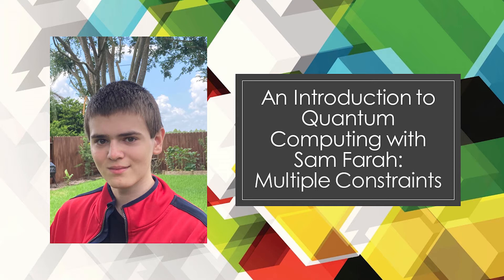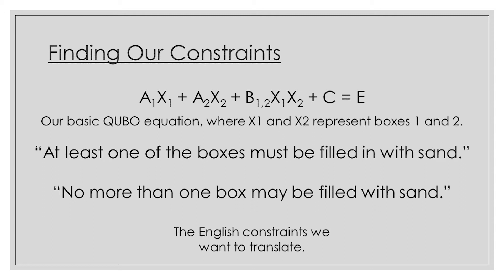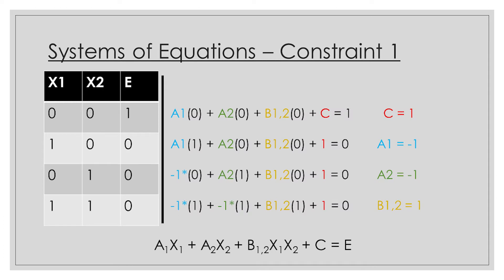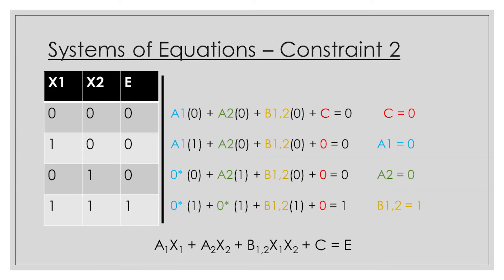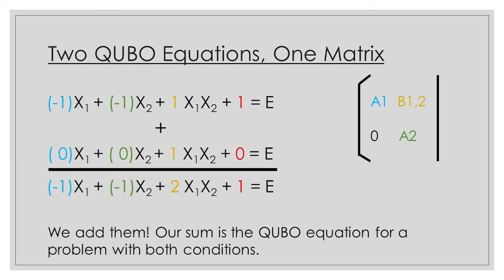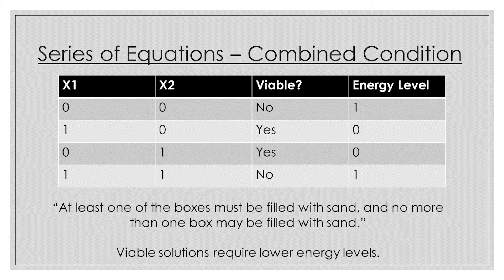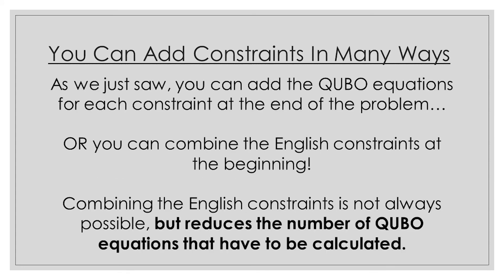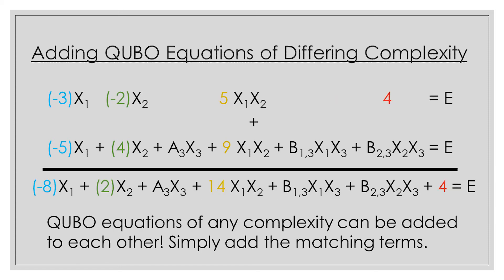Solving Multiple Constraint Problems: Introduction to Quantum Computing With Sam Farah Part 3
Learn how to create QUBO matrices for problems with multiple constraints, and find out how constraints can be combined both mathematically and conceptually. Additionally, learn how constraints of varying complexities can be added to each other to create one complete QUBO equation.